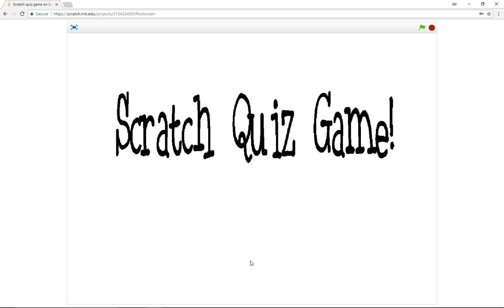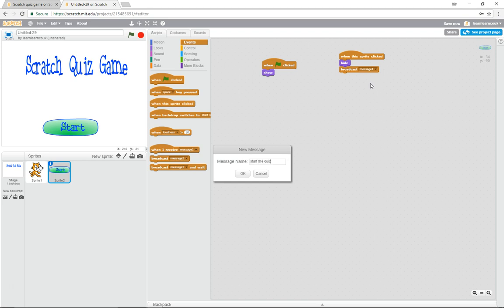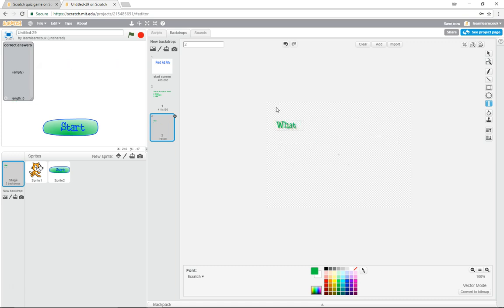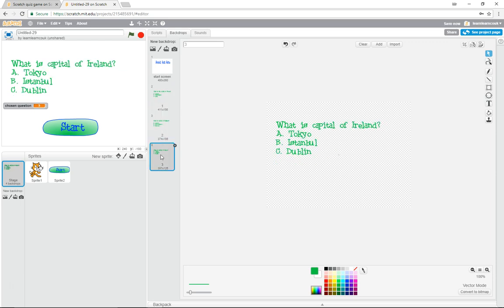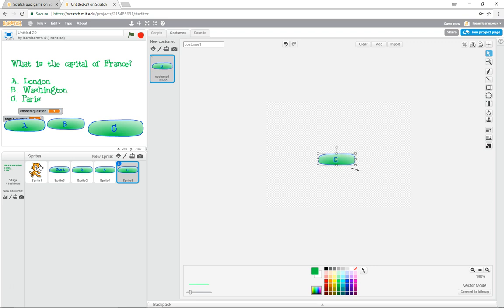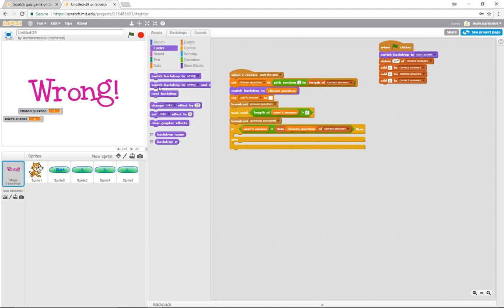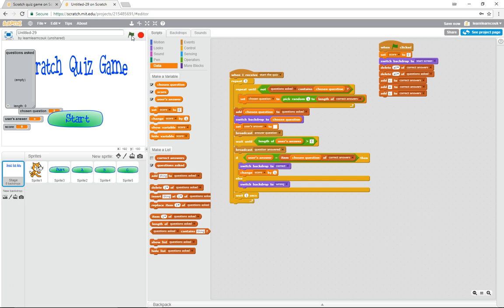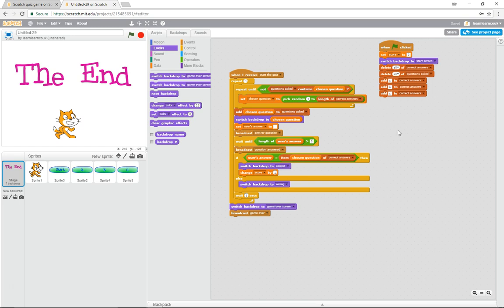Scratch - Multiple Choice Quiz Tutorial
How to make a simple multiple choice quiz game using Scratch.